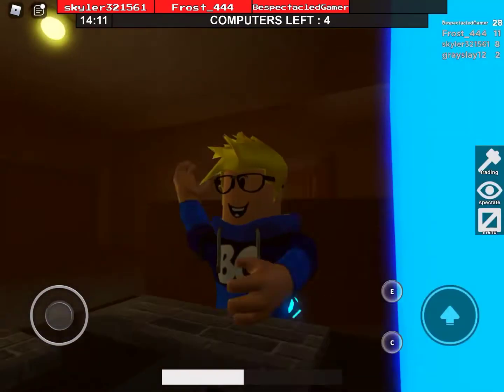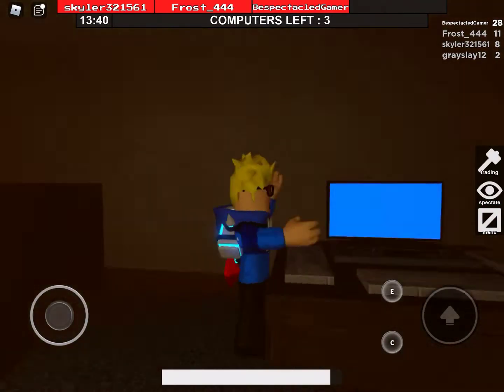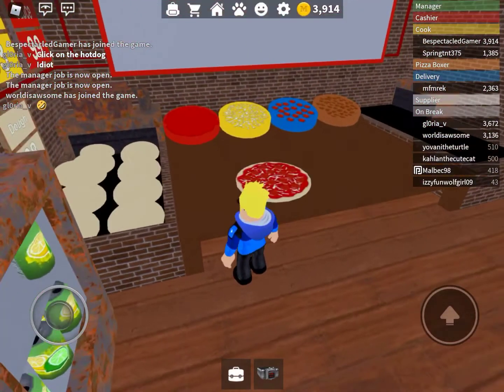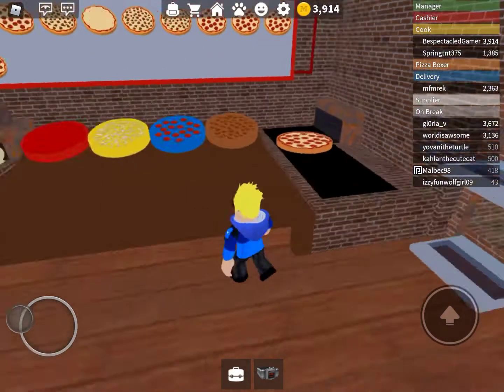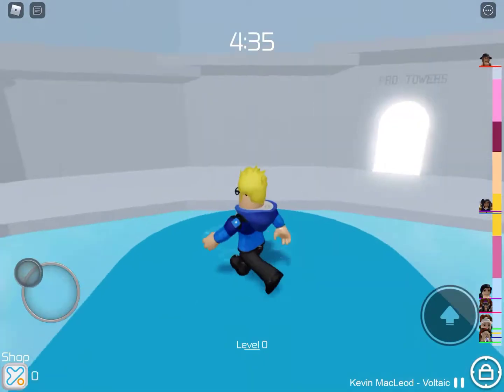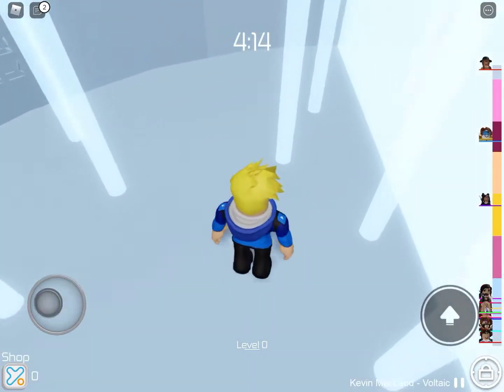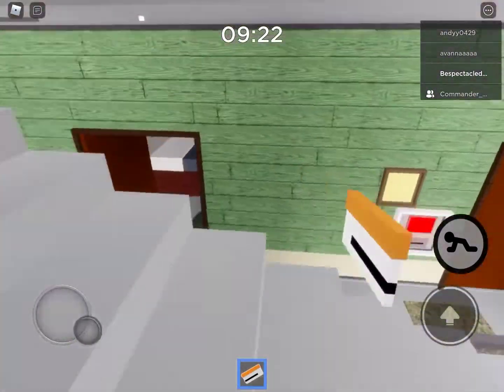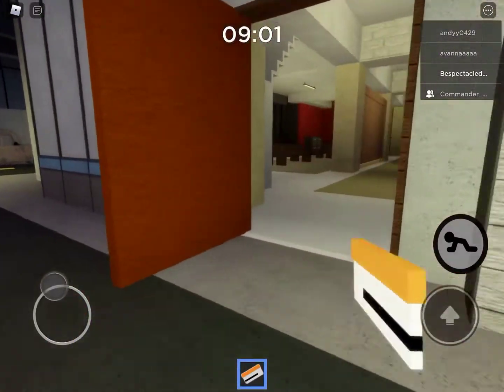TOP 10 MOST VISITED ROBLOX GAMES (JULY 2020)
The top 10 most visited roblox games as of july 2020